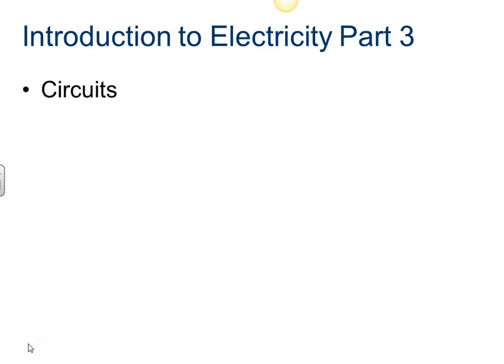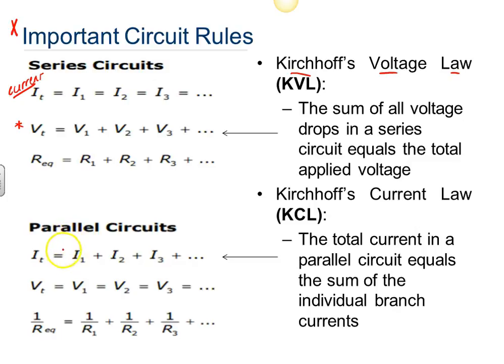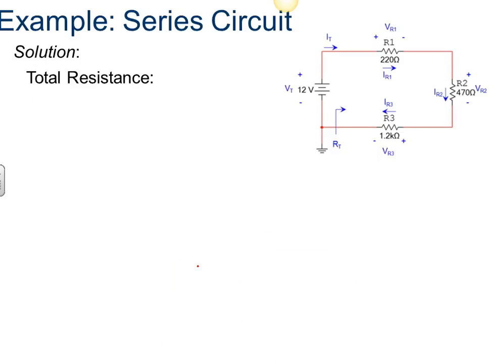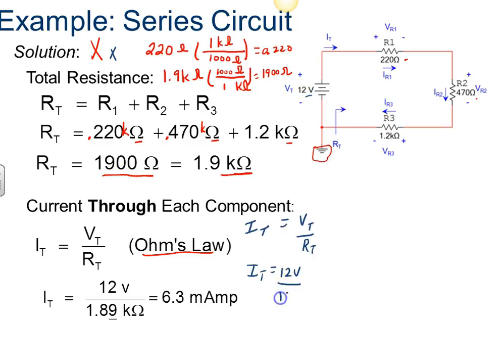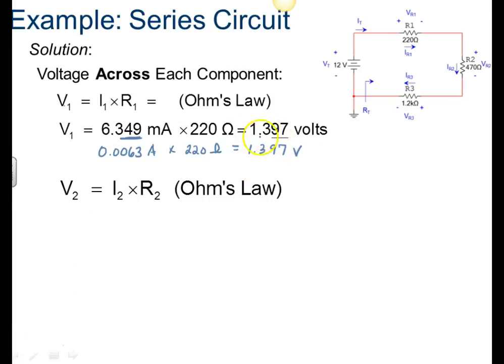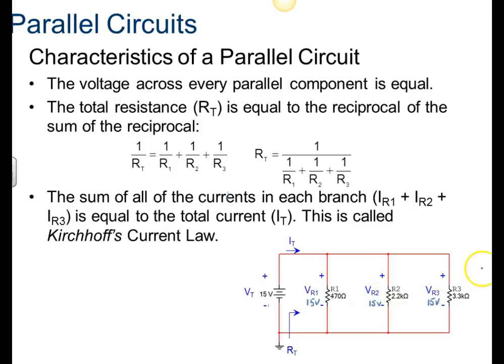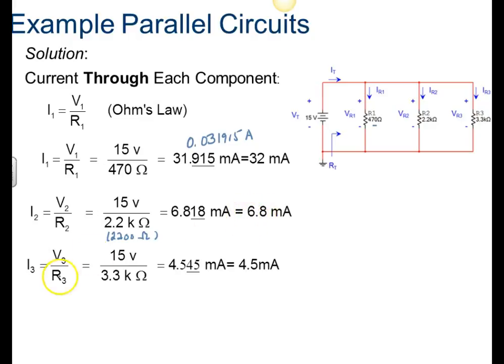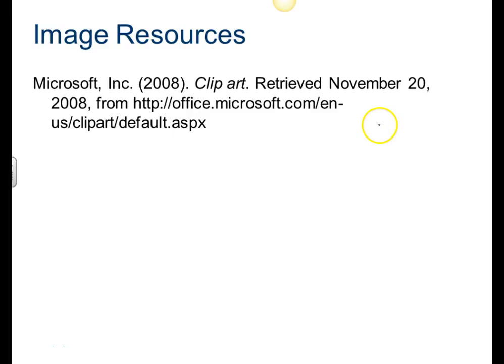Introduction to Electricity part 3